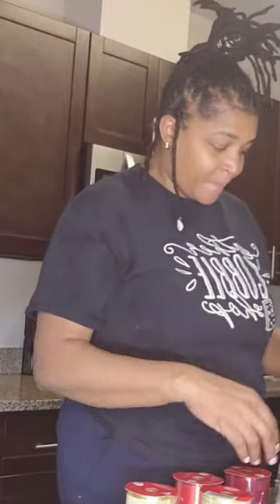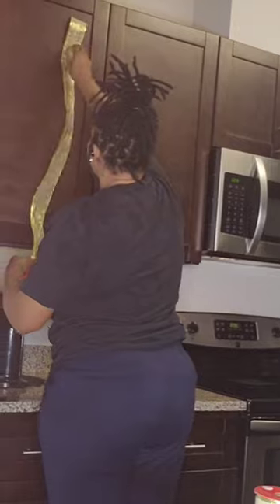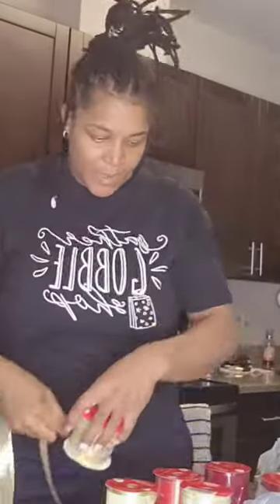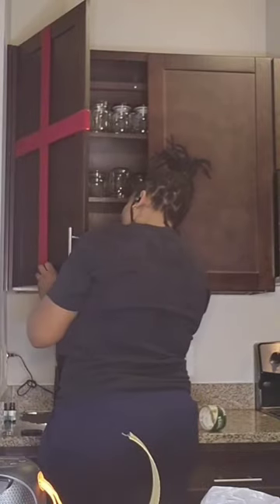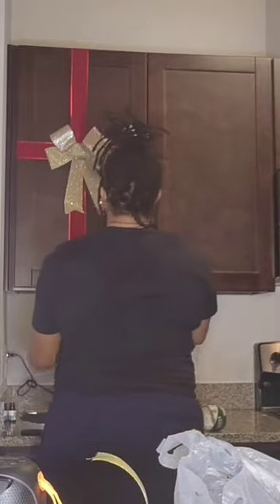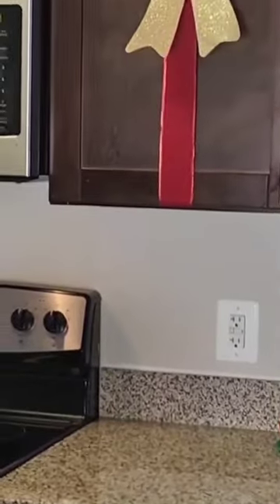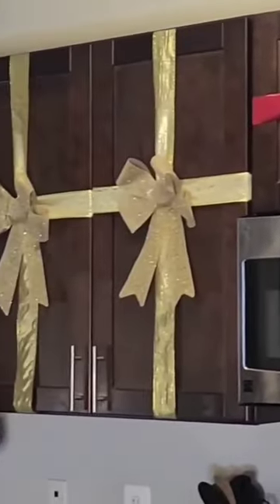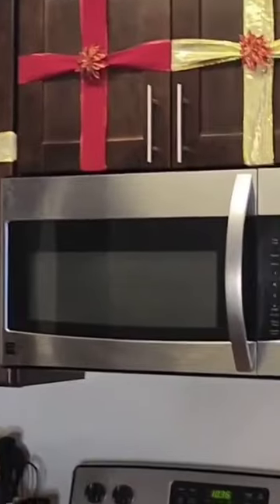Decorate my kitchen cabinets as Christmas gifts w/ bows